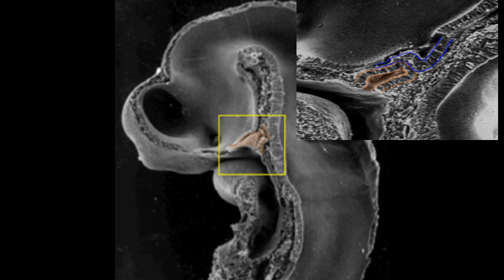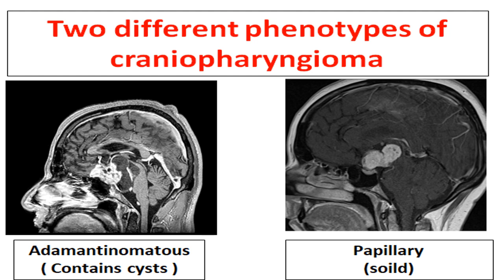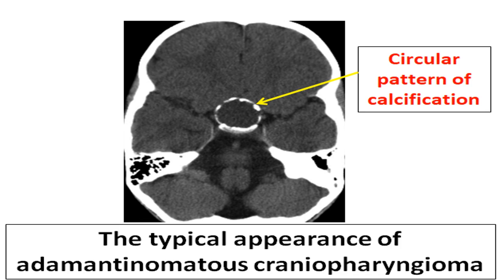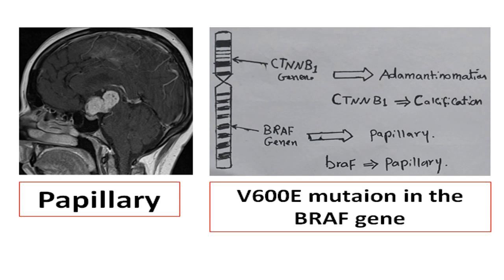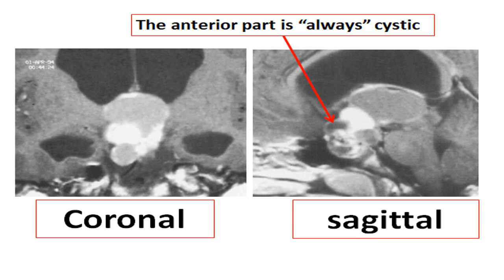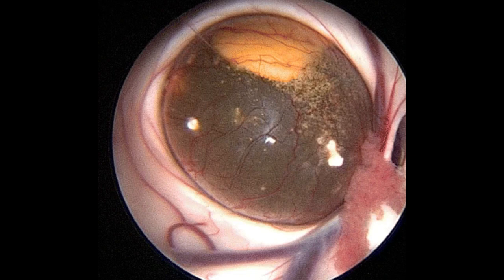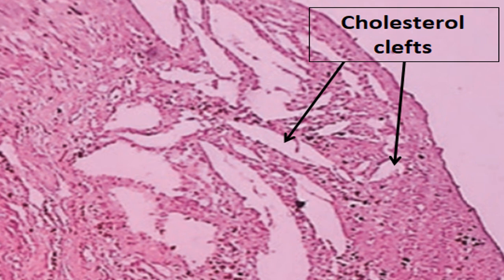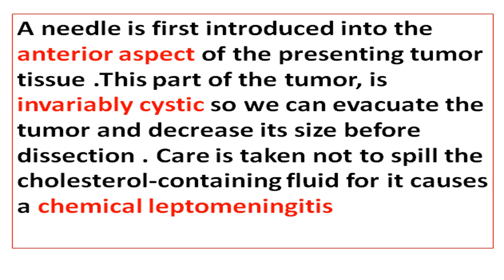craniopharyngioma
tutorial video for craniopharyngioma